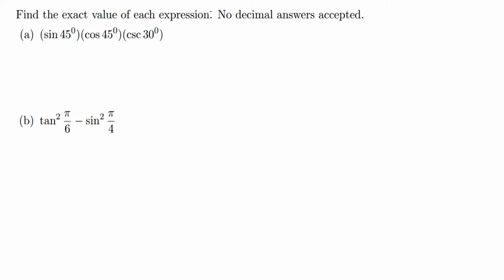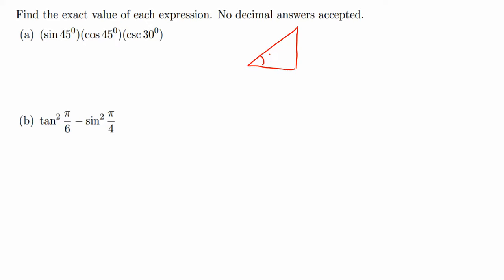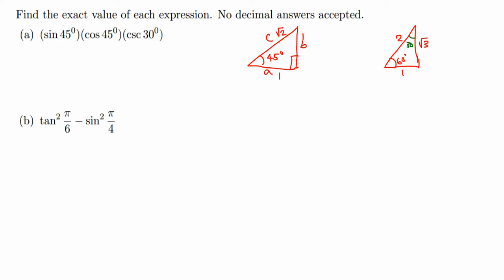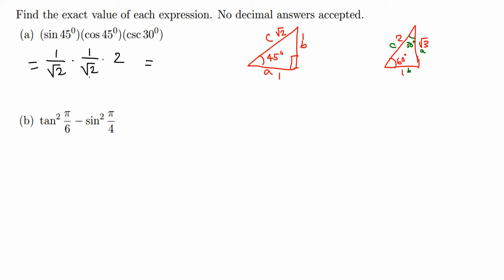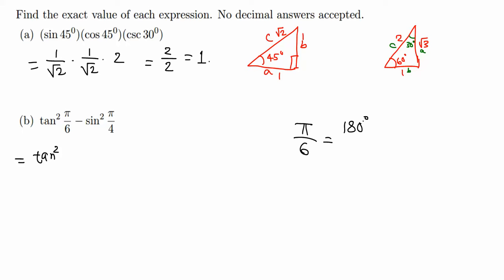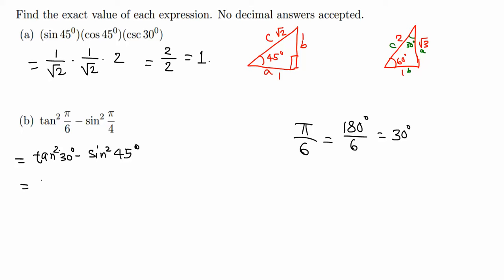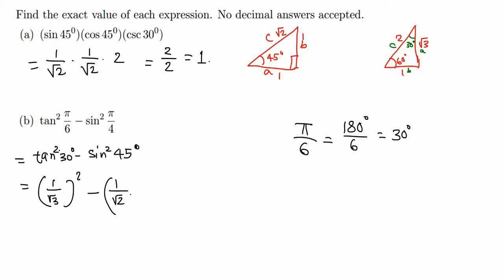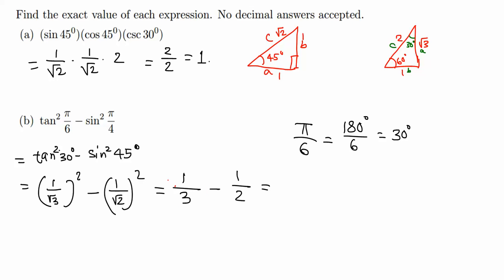Trig values of standard angles